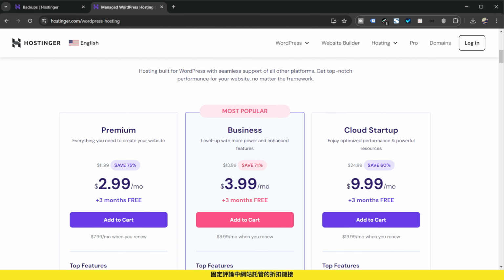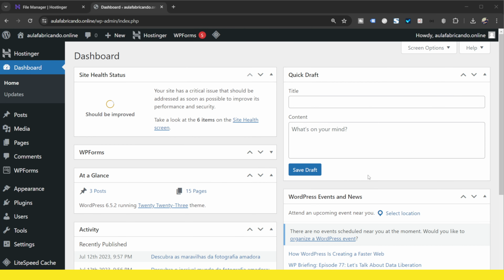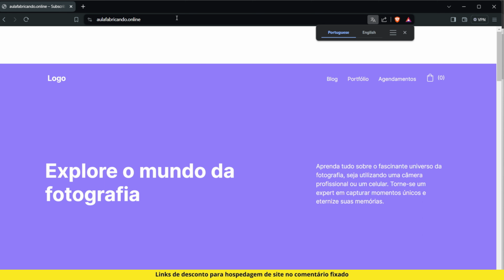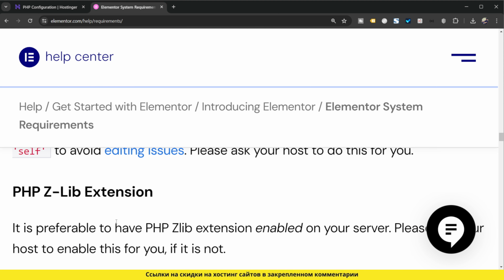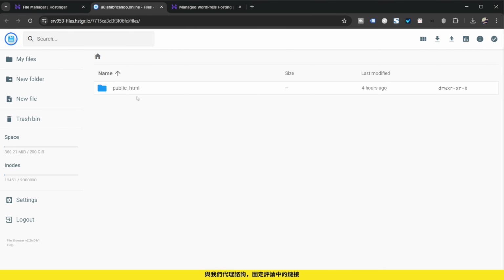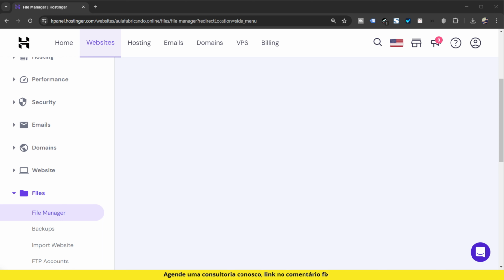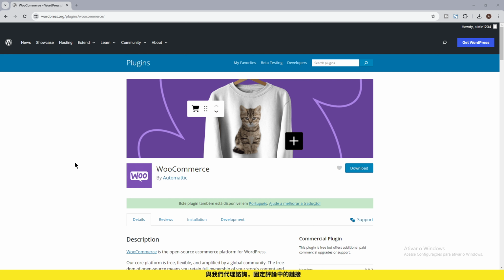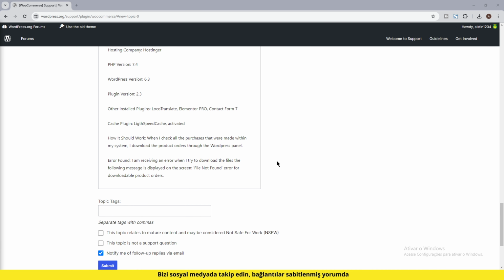WooCommerce Plugin with BUGS? Discover how to solve ALL | WordPress Errors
⚡️ Don't underestimate the importance of good hosting! Many problems with WordPress are due to inadequate hosting.

In this video, we will cover how to fix the most common WooCommerce plugin errors in WordPress. If you are experiencing issues with WooCommerce, such as store setup failures, compatibility errors, or plugin difficulties, this tutorial is ideal for you. We’ll explore practical solutions to resolve these issues and ensure your online store runs smoothly.

Learn how to adjust your WooCommerce settings to improve your store's performance and avoid future errors. If you have already tried several solutions and are still experiencing difficulties, this video may provide the answers you need.

REMEMBER TO FOLLOW THE BACKUP STEP BY STEP IN THE VIDEO!

Have you ever imagined that simple adjustments can solve WooCommerce Plugin problems? Try adjusting browser settings, disabling extensions, updating PHP, or increasing WordPress memory. These actions can transform your website. And there's more! In the video, we share surprising techniques that will surprise you.

📆 Our Agenda:

🎓 Exclusive Training: Do you want to become an expert in WordPress and earn money with it?